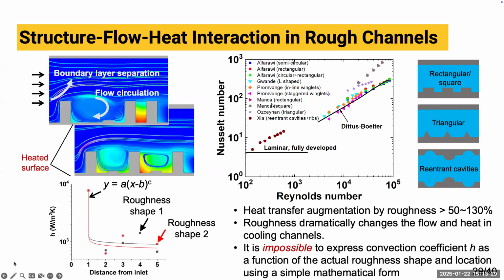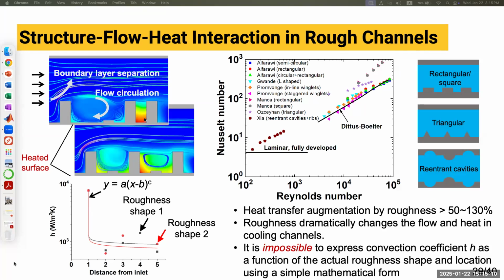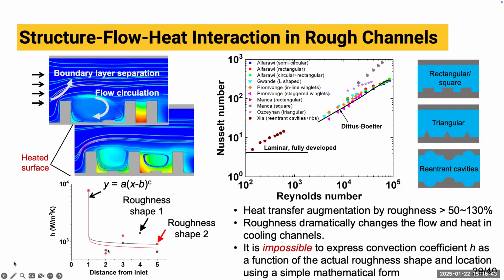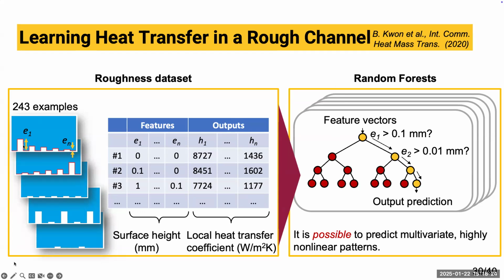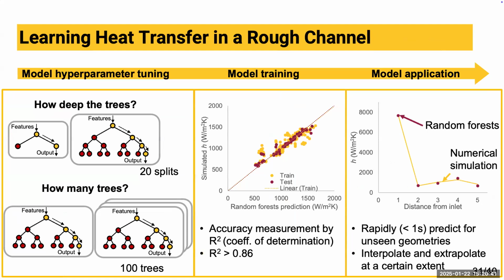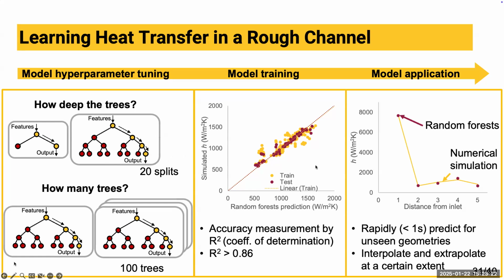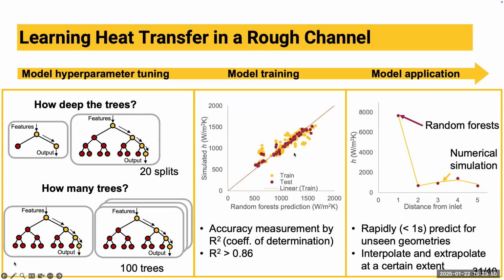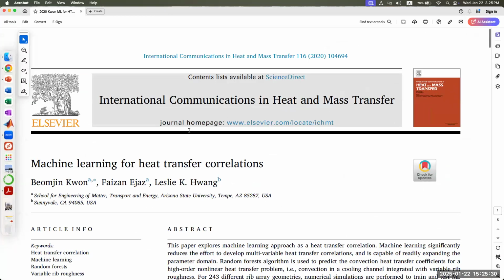Random Forest Machine Learning for Rough Channel 1 - Introduction of Problem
Presentation for the following research article: "Machine learning for heat transfer correlations", Beomjin Kwon et al., International Communications in Heat and Mass Transfer, 116, 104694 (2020).